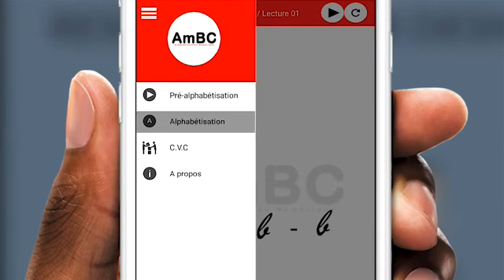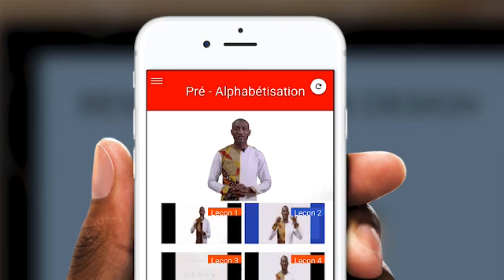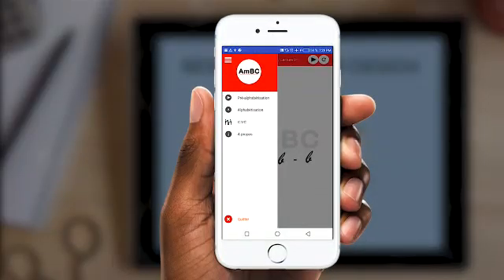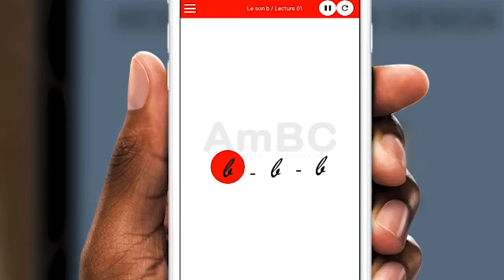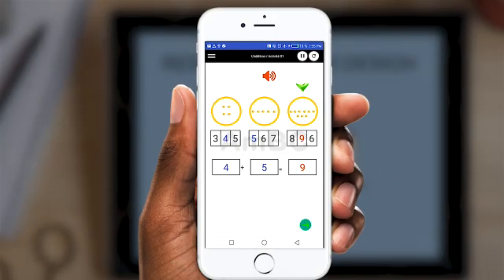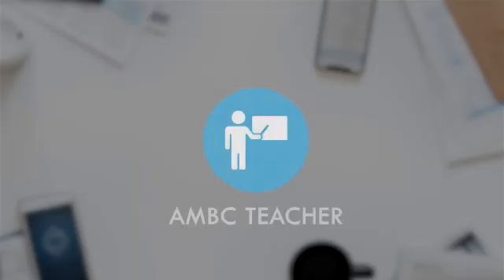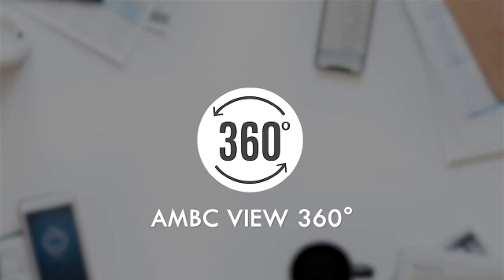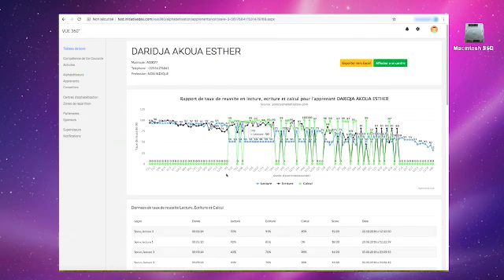AmBC - A solution for digital literacy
AmBC is a solution for digital literacy. The solution is comprise of 3 different tools: 2 mobile applications (AmBC student and AmBC teacher) and a web platform (AmBC view 360).